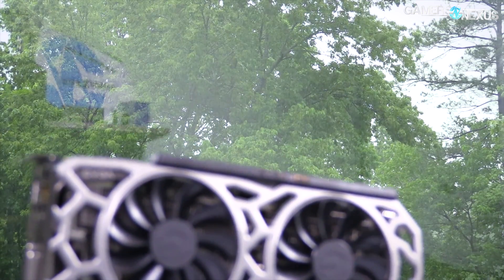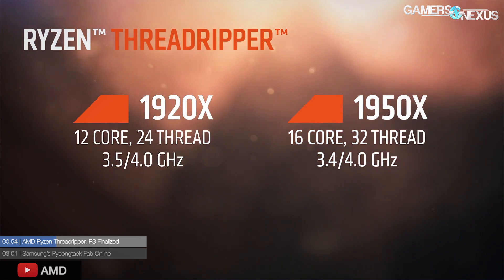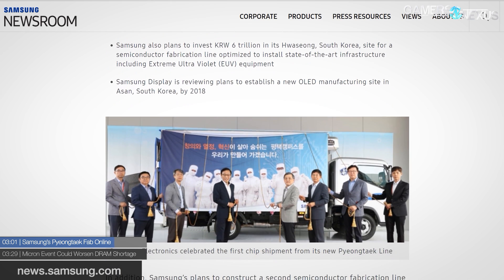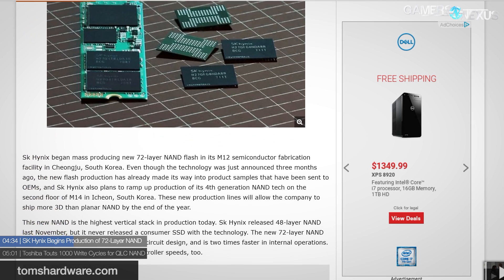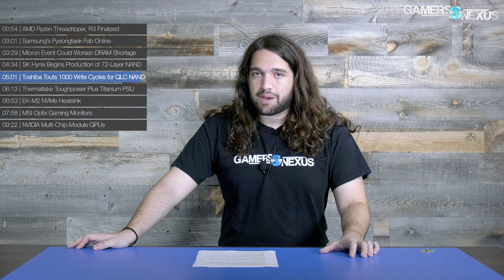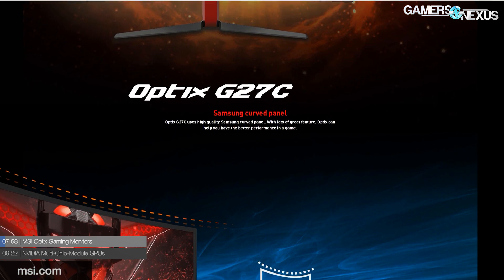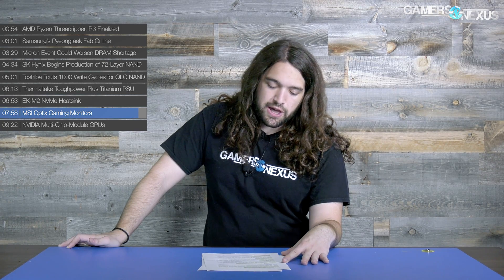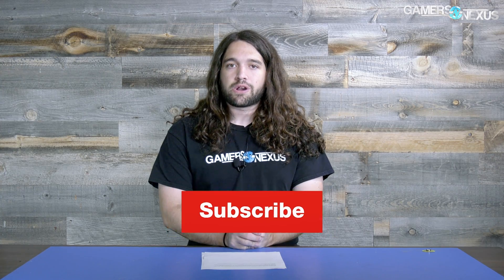HW News - NVIDIA Multi-Chip GPU, Threadripper 1950X & 1920X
Our hardware news recap dives into the NVIDIA whitepaper on the MCM (multi-chip) GPUs, AMD Ryzen Threadripper 1950X/1920X, & Ryzen 3.

Host: Steve Burke
Research & Reporting: Eric Hamilton
Video: Andrew Coleman